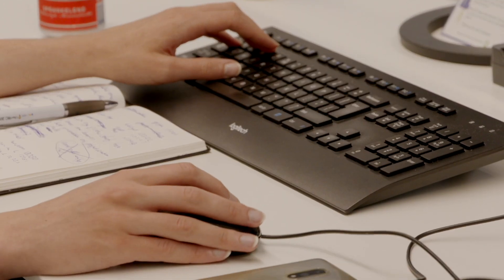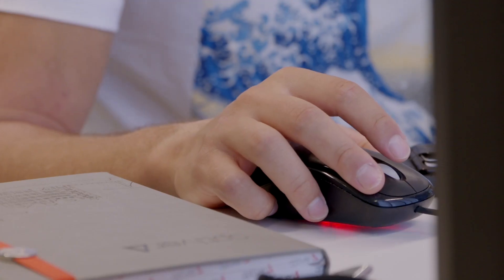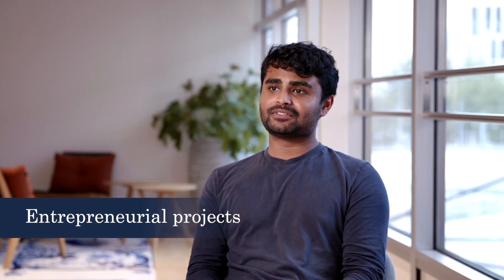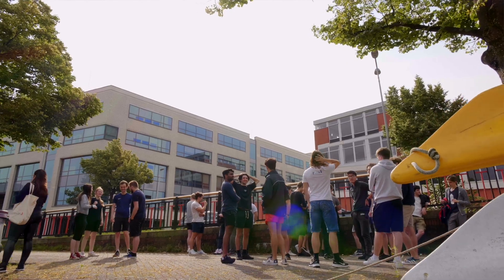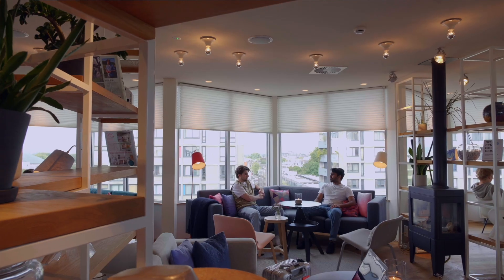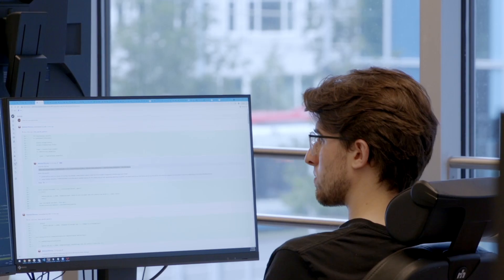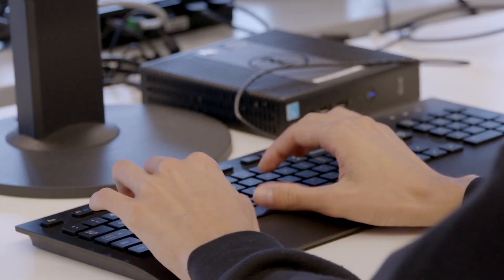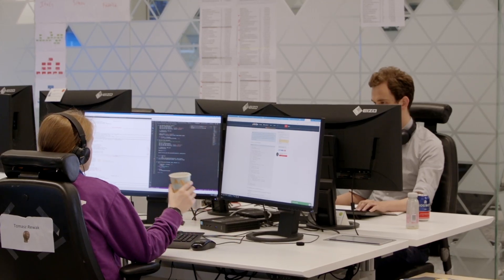Explore Optiver's Software Engineering Internship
As Optiver’s Software Engineering Intern, you will fully own projects that solve Optiver’s real-world challenges. With guidance from your mentor, team and senior developers, your builds will be put into production and used across our fast-paced trading floor. This is your chance to not only directly impact the business – but improve financial markets as a whole.